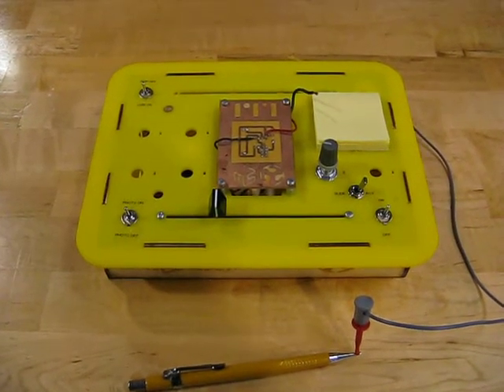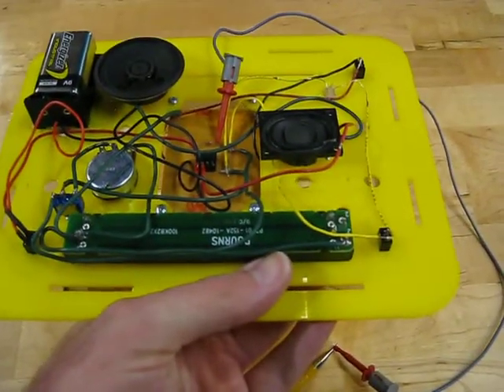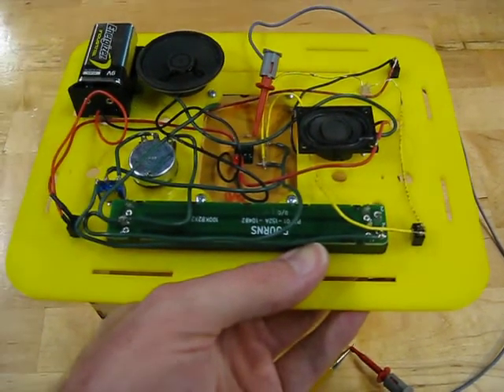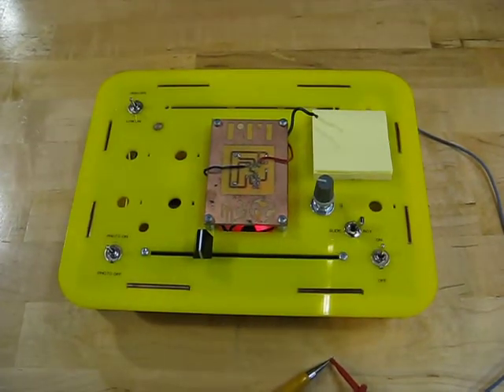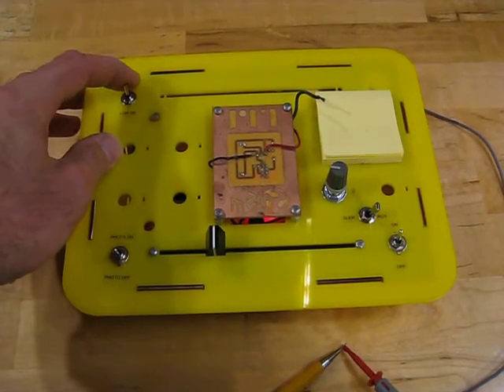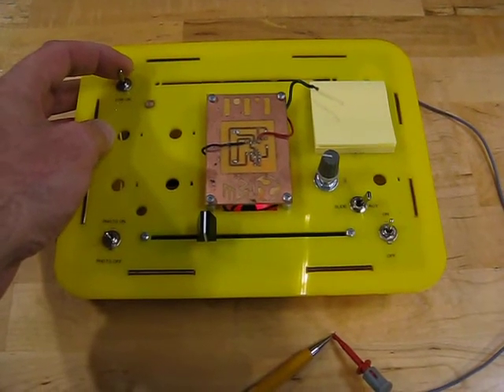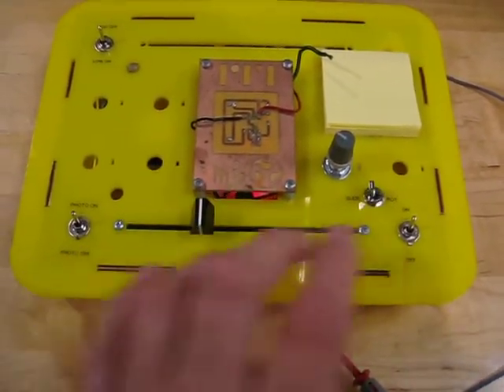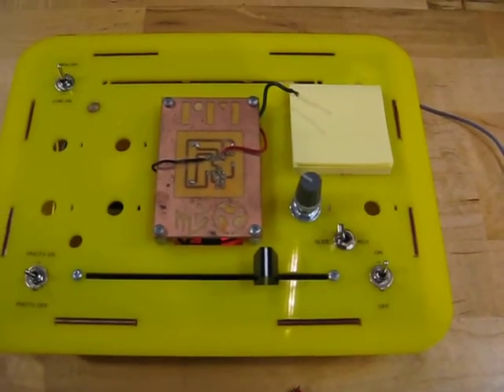02 Uncase With Switches and Pots